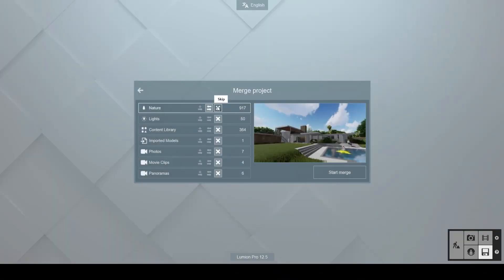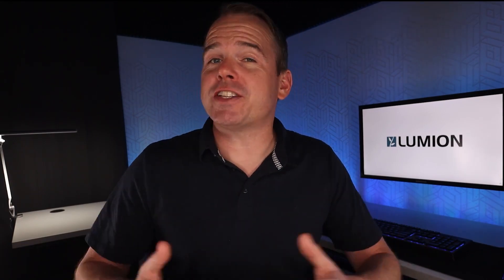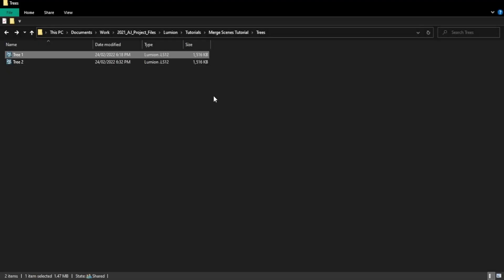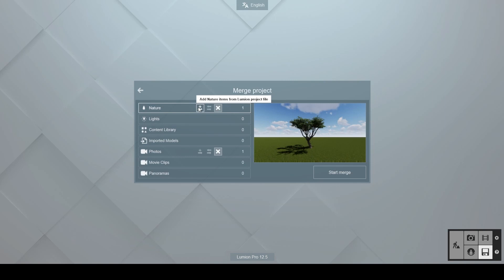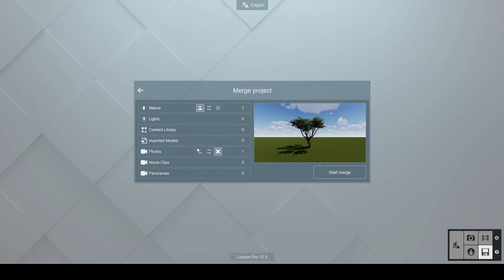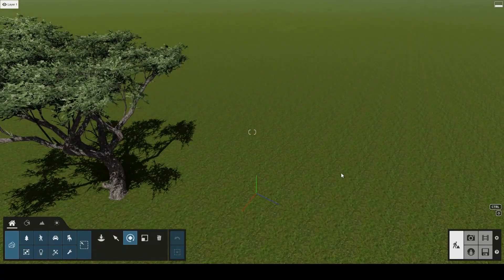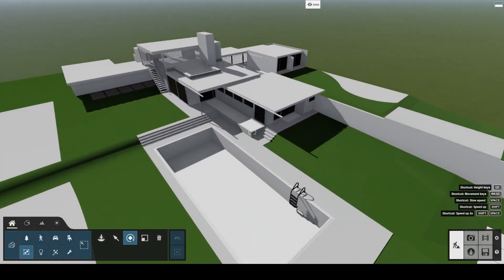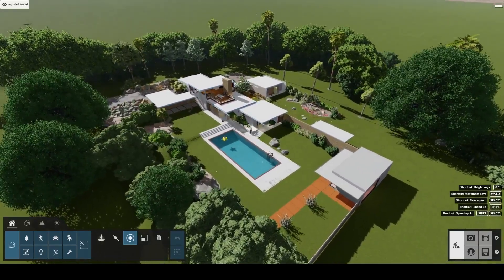Lumion 12 tutorial How to merge your Lumion project files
Collaboration is often key in many architectural and design projects. In Lumion, you can save precious time and encourage easier, more efficient collaboration using the Merge Projects feature.

With this feature, you and your colleagues can simultaneously work on different parts of the project and then simply bring them together into one stunning result. For example, imagine you are working on the landscaping elements as your colleague simultaneously works on the 3D model. Once you are both ready with your scenes, you can simply merge the Lumion project files together. It’s as easy as that!